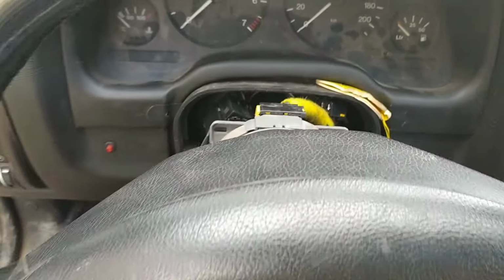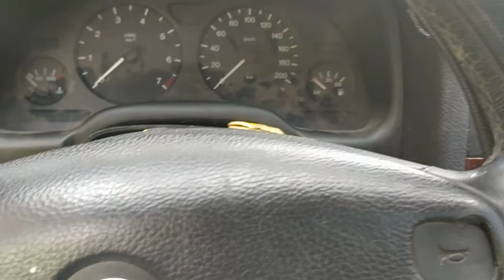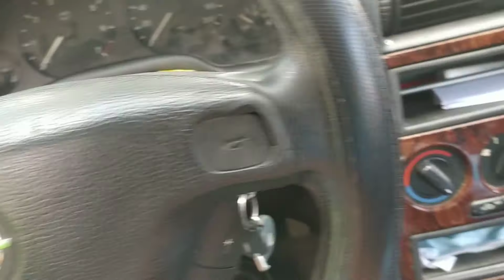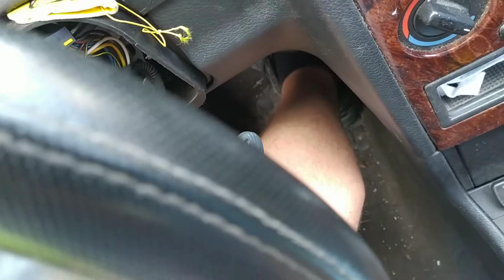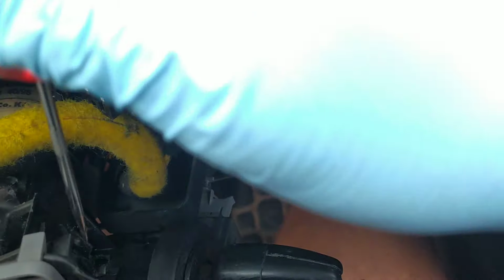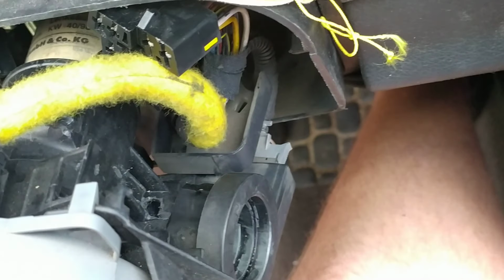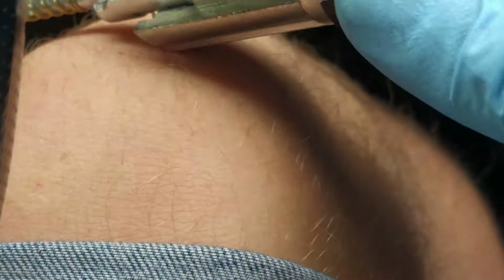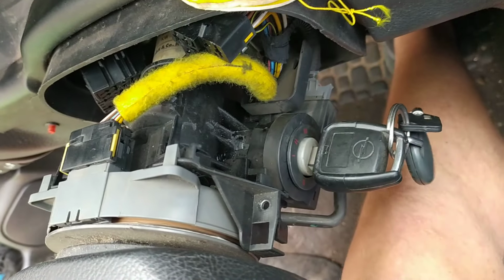How to remove ignition switch Opel / Vauxhall.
when you can't take it out  , have a look at this video.